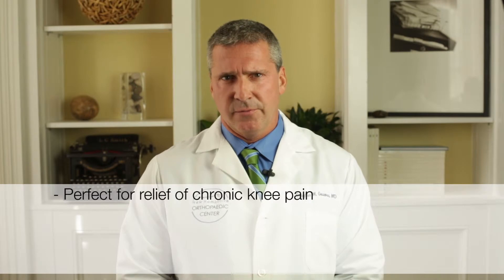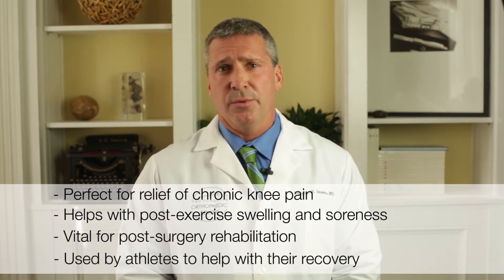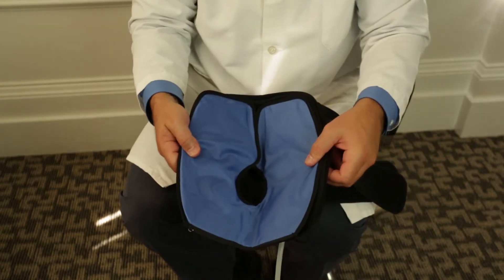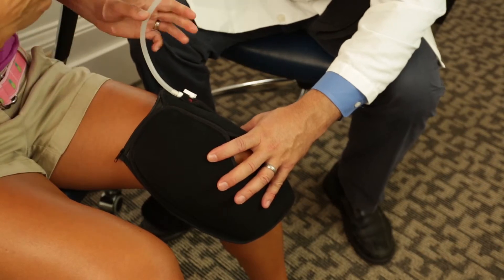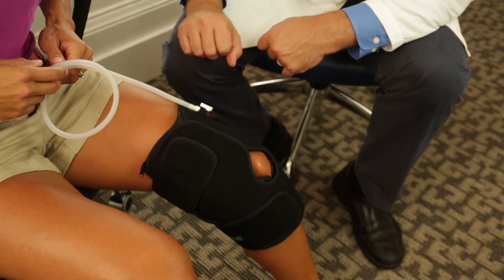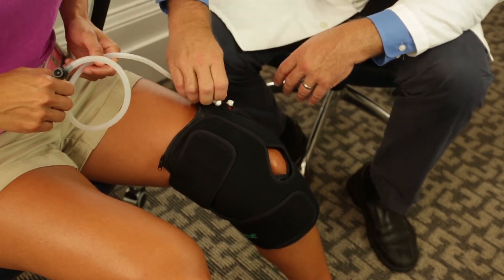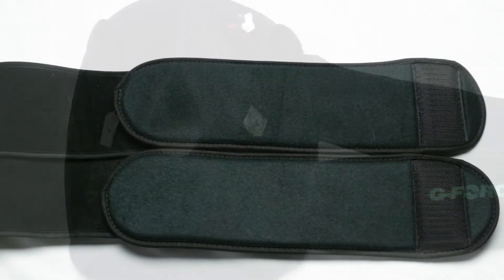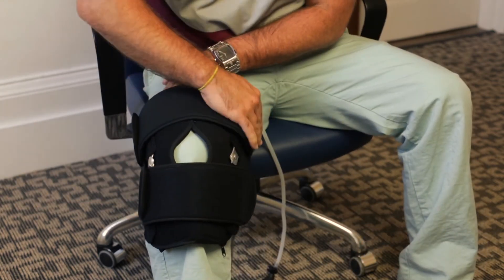Knee Cold Kompressor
Whether you're an athlete looking for a quick recovery or a post-operative knee surgery patient, you will enjoy a more comfortable recovery with the G-Force Knee Cold Kompressor. Designed to combine the benefits of pneumatic compression with cold therapy, this brace diminishes swelling and decreases pain.